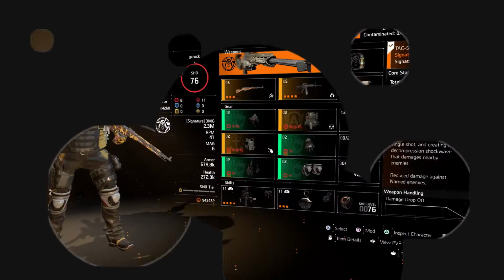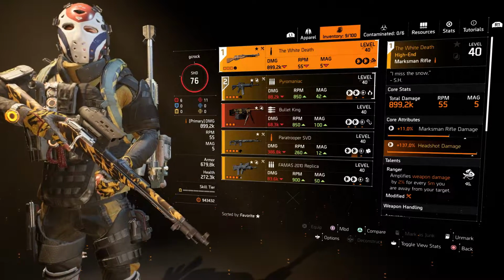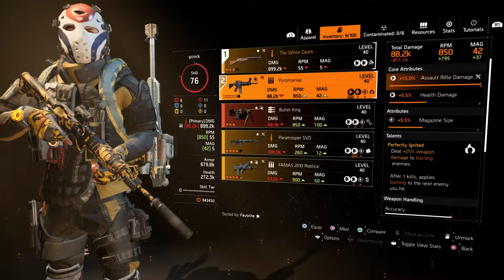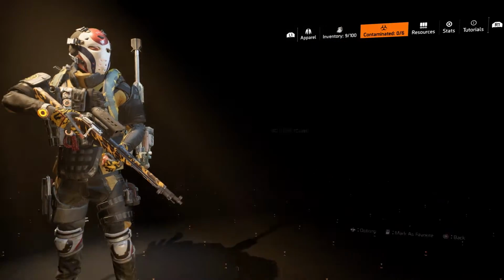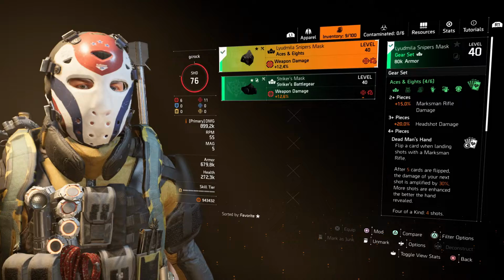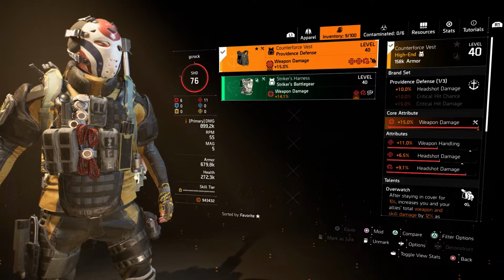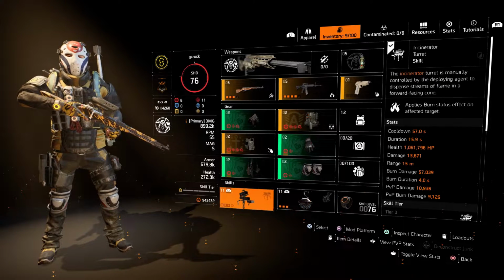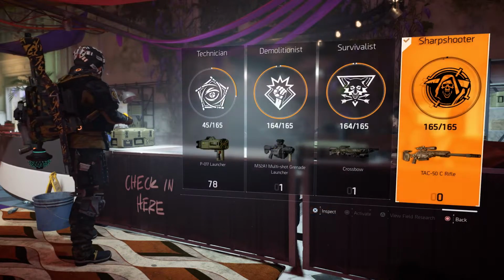My Aces and Eights Build Melts - 7Mil Headshots and 352% Headshot Damage | The Division 2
The support to my channel and community has been unreal and I would appreciate the sub!

Community Builds: Have you made a build that you are really excited about and want to share with our community? If you have then message me in the Discord and we will take a look at your build. As long as we believe the build works we will arrange a time to chat and record the video. If you have copied the build or been heavilly influenced by someone else we need to give them credit so please be up front!

In this video I share my Aces and Eights build! This build wrecks NPC's on Challenging and Heroic difficulty. It is a well put together build that you can use as a guide if you are unsure on how to put it together. Play with it and make adjustments to suit your style of play. I have focussed on team based talents on this build and will also be making a solo build in the future that will put out even more damage.

My Build Library: Coming Soon

Our Community
Be sure to check out our community, we have thousands of members across PC, PS4 and Xbox for you to engage and link up with. We pride ourselves in keeping toxicity out and you will find a very special environment

How Best to Support Me
This is a question that I get asked alot! Every bit of support is as vital as the other and I truly appreciate however you choose to support me. Patreon allows those that want to support me financially to do so from just $1 per month, and I always say if 1000 of you do this, I will be full time and can reach my full potential.